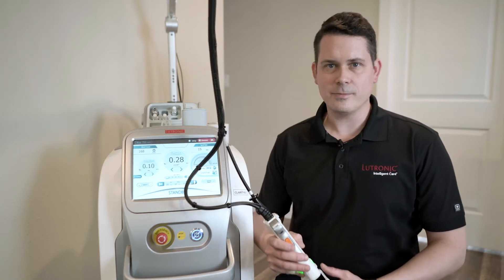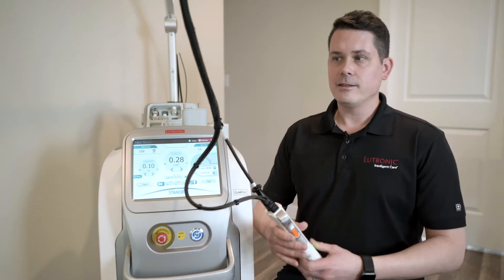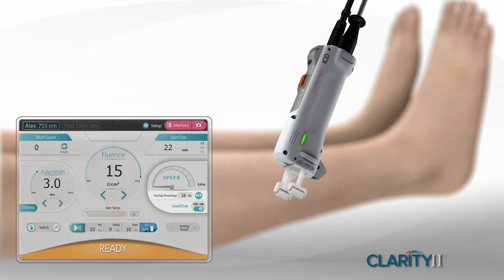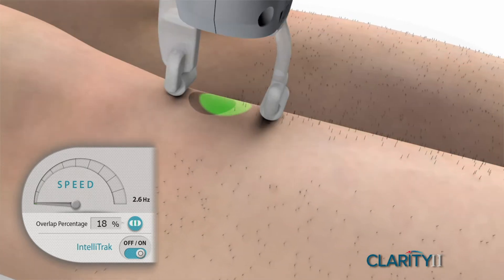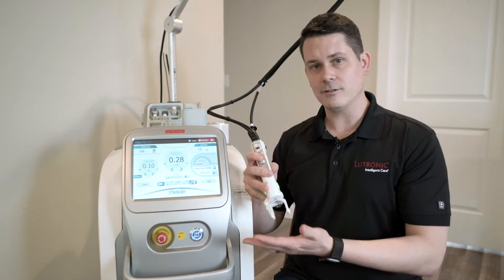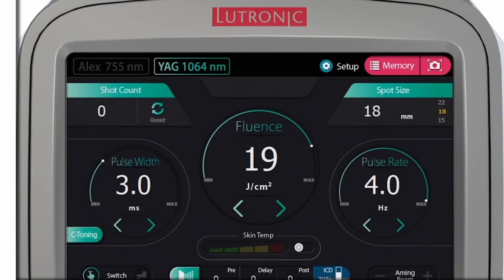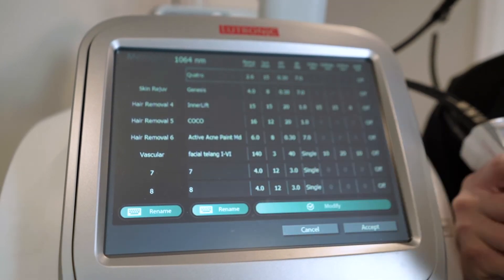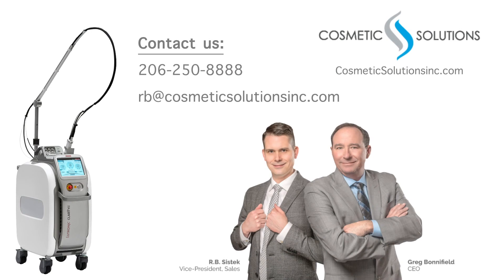Lutronic Clarity II Overview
Overview on Lutronic's Clarity II 775/1064nm laser!